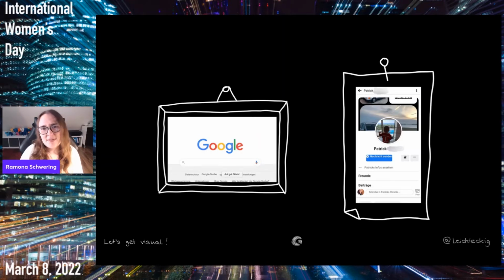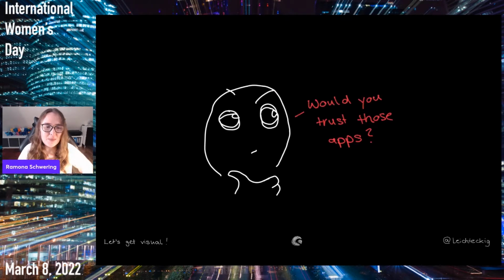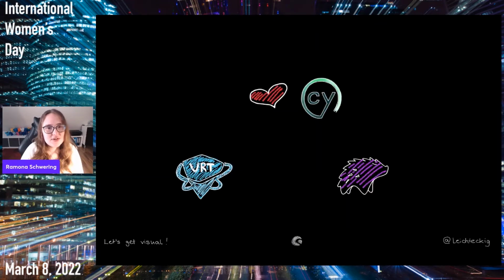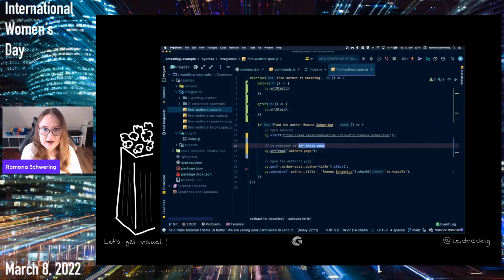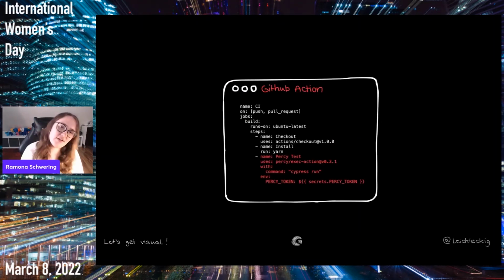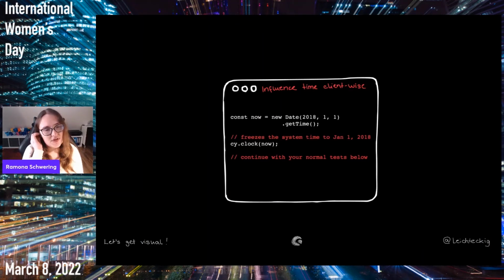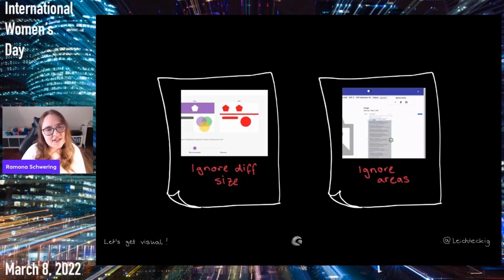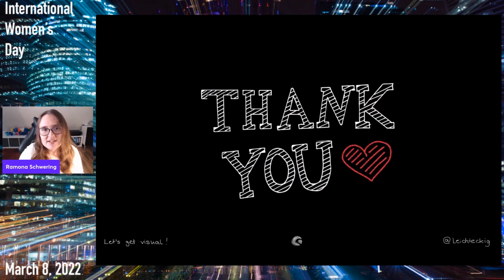Ramona Schwering - Let's get visual - Visual testing in your project - TECH(K)NOW Day 2022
Testing is important: You probably already know that and so you do it yourself - or your dear testers do, at least. But as your project grows, this becomes more and more tedious - each of your changes can break something in your project without you noticing it. But chasing these side-effects with a checklist after every merge is no solution either. However, end-to-end tests only do what you tell them to do - so they don't look left or right. For example, styling errors can go unnoticed.

So what now? Visual testing compares the appearance of your application with a previous state. If changes become visible, you can react to them. So you or your testers have their eyes everywhere - without the need to check manually over and over again.

I've been using visual testing for a while now and it has saved my neck a few times. Let's take a look at my journey together and explore if and how visual testing can help in your projects as well.